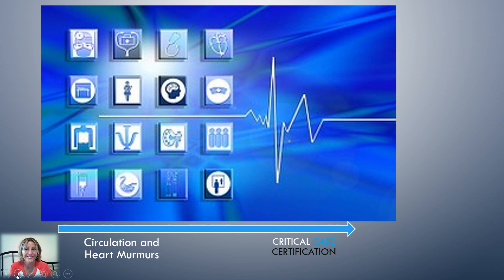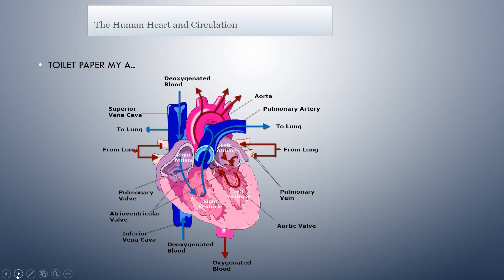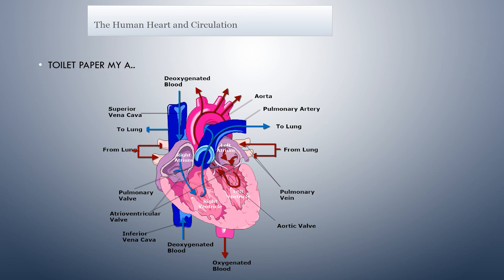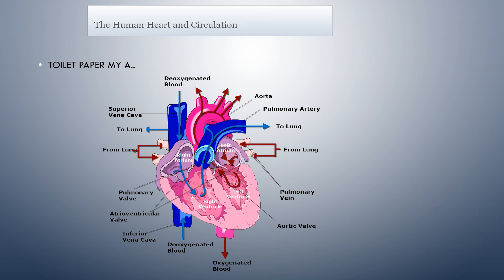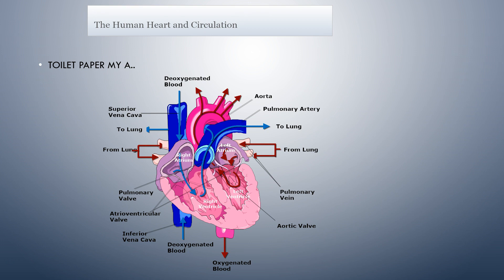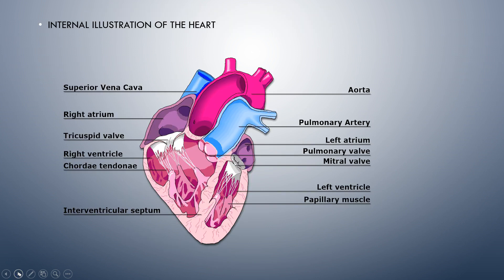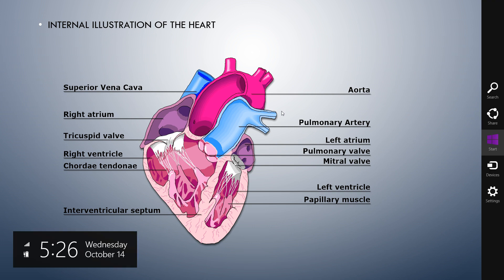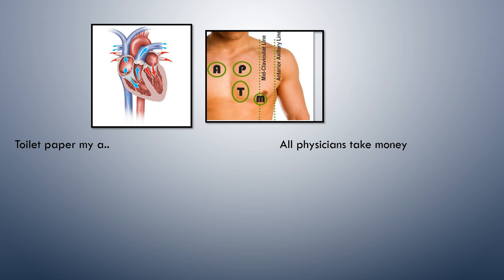Circulation and Heart Murmurs Part 1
Nursing Certification Review Lecture